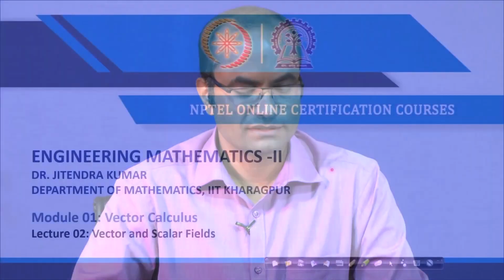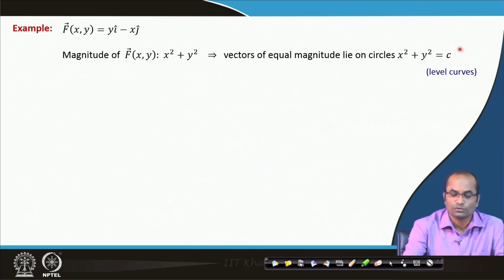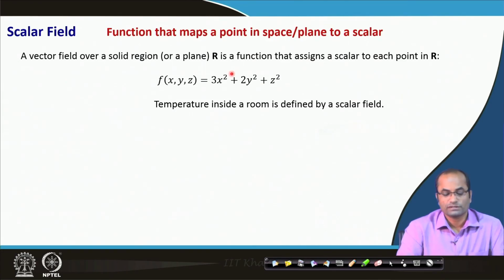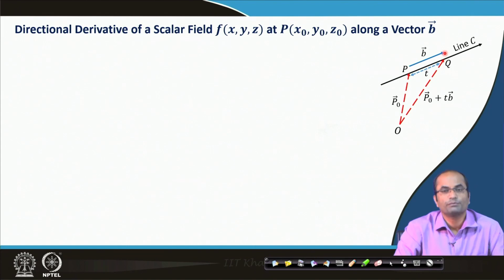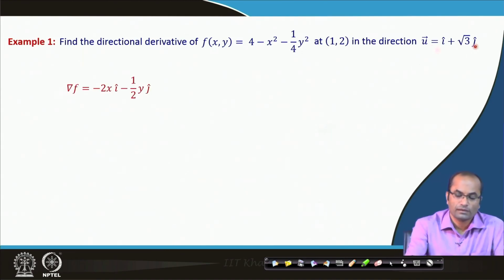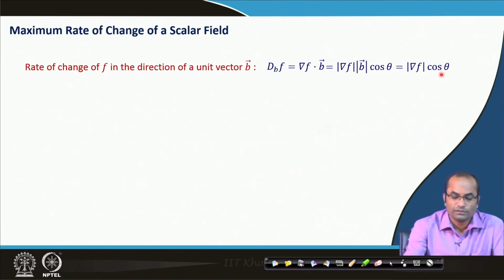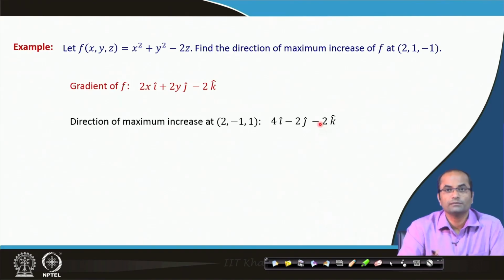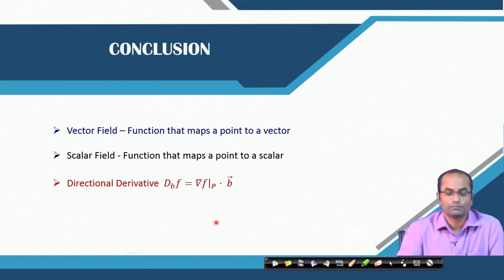Vector and Scalar Fields